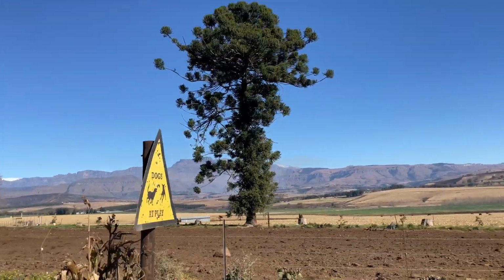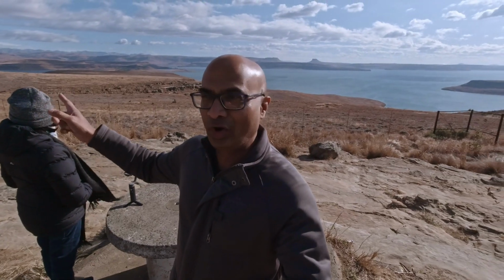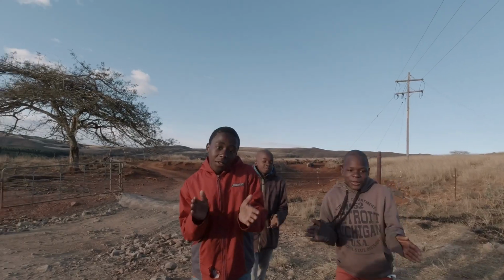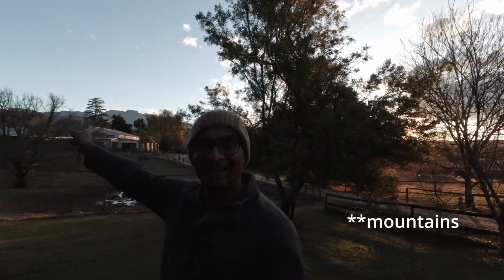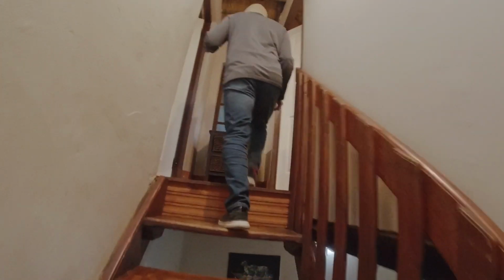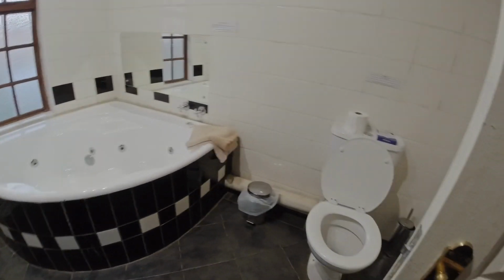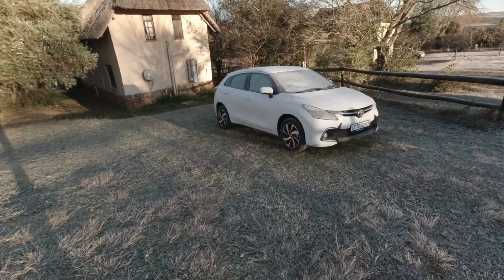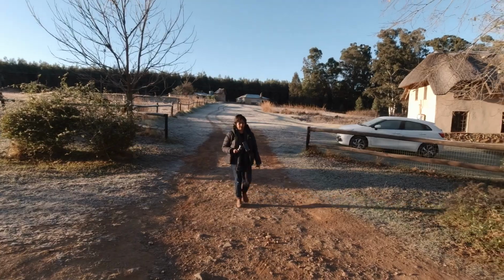Exploring the Drakensberg, South Africa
In June 2023 we visited South Africa, during this time we took a road trip from Johannesberg to the amazingly scenic region of the Drakensberg mountains. The Drakensberg mountain range spans a distance of 1000kms from the Eastern Cape to the northern reaches of the province on Kwazulu-Natal in South Africa. We had the most incredible time staying at the foothills of the mountain range in the beautiful holiday resort of Ardmore Guest Farm.

Cheers!
Duncan & Ajanie Udawatta